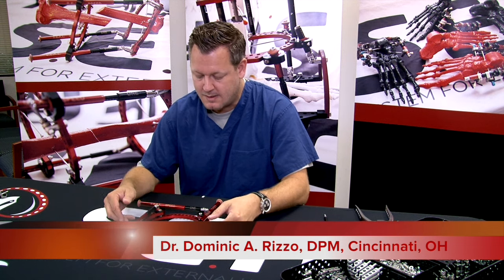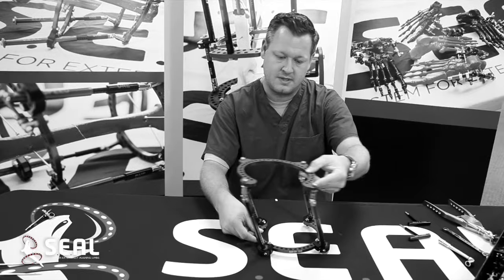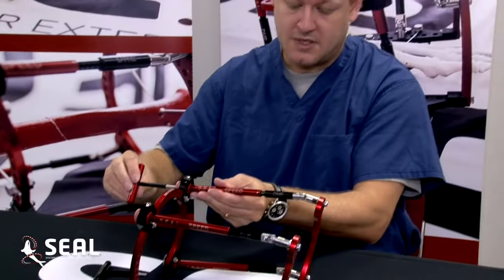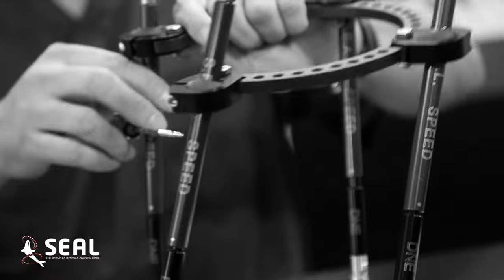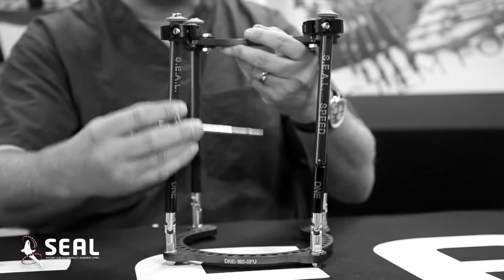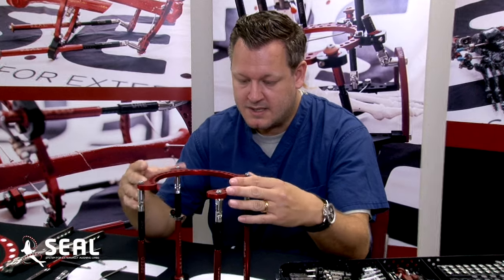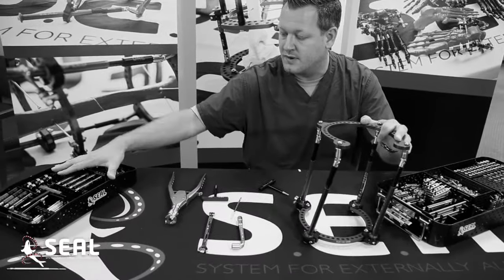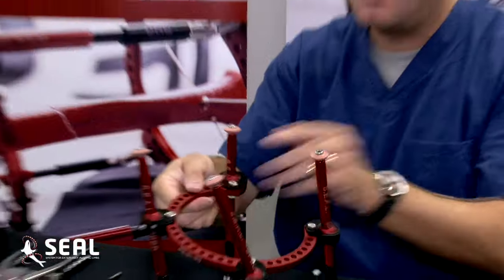SEAL SPEED FRAME